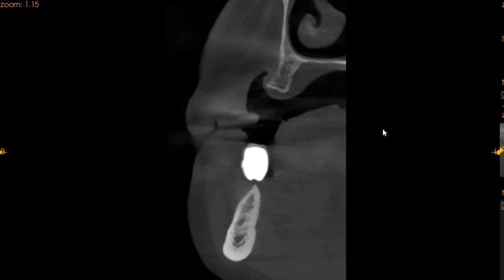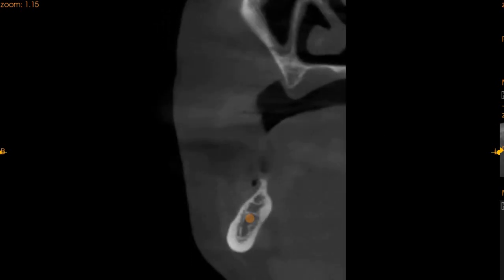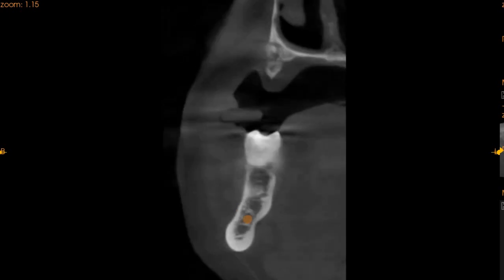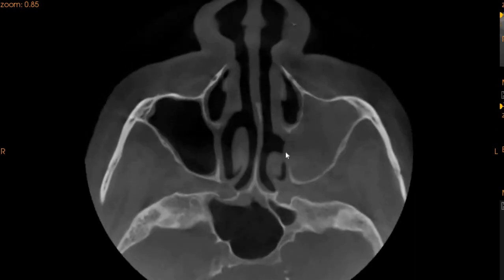Mrs. Z - Dr. AS